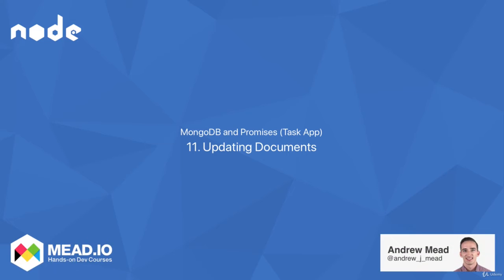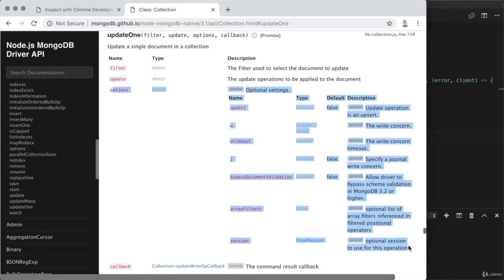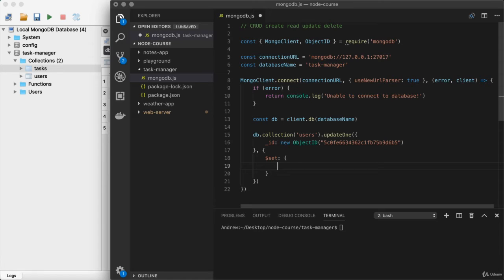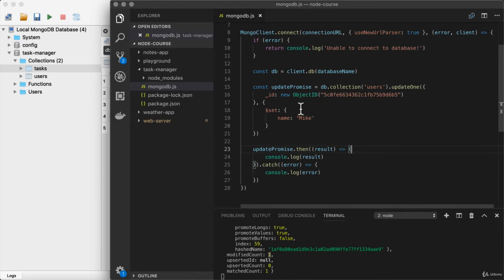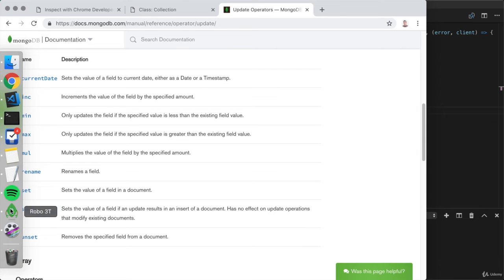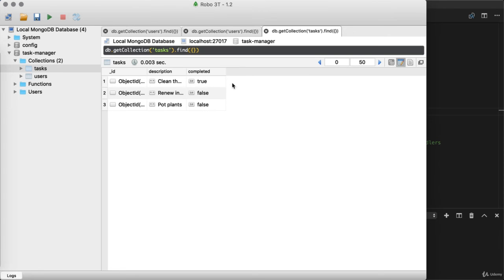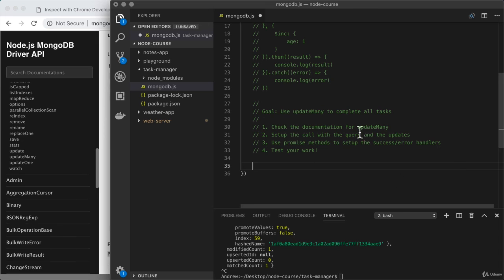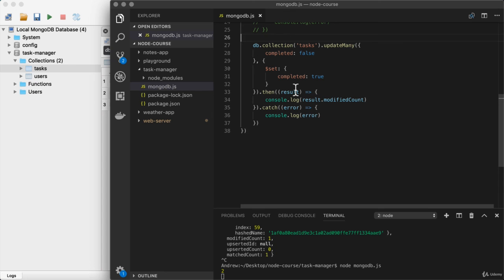Updating Documents [The Complete Node.js Developer Course (3rd Edition) 2021]